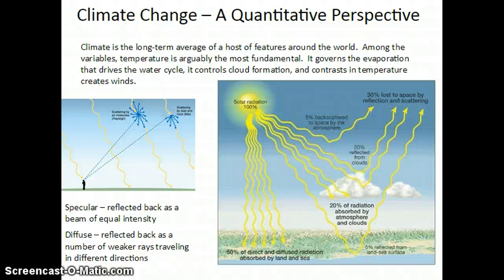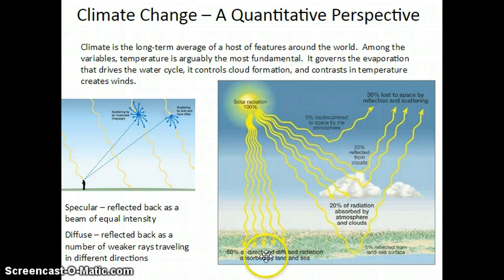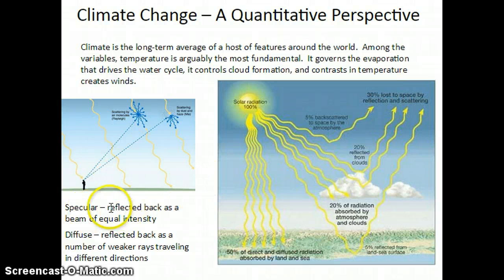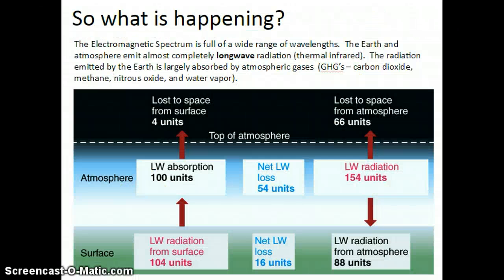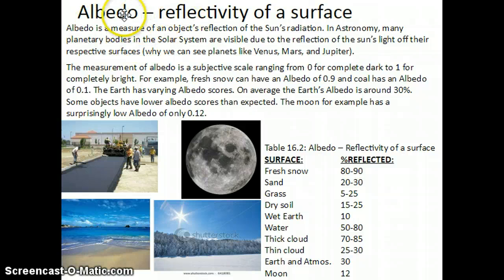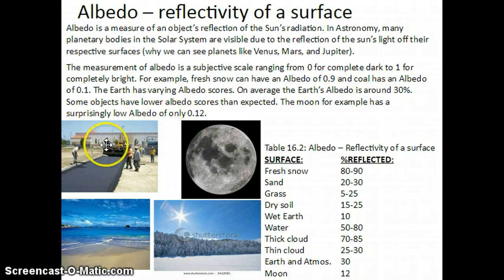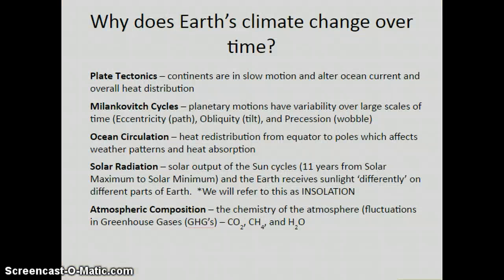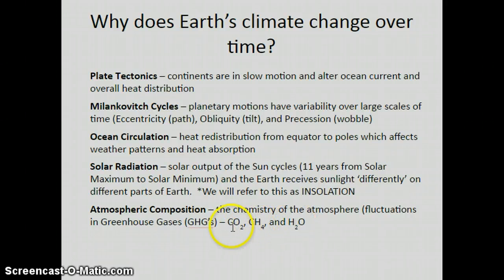13 - Climate Change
CO2